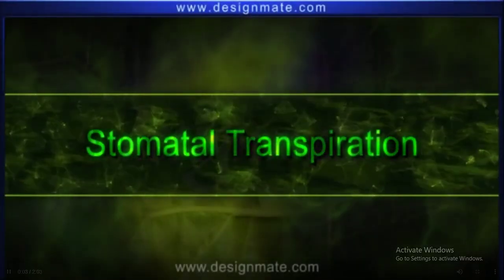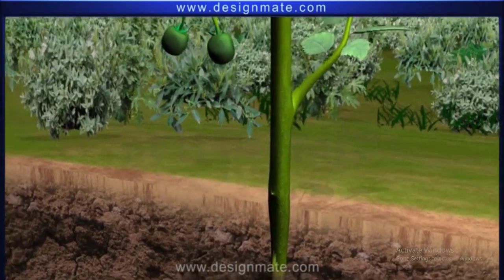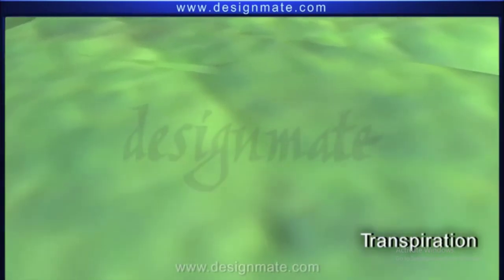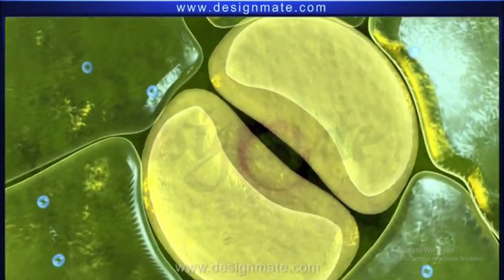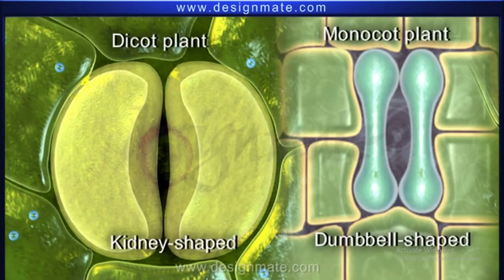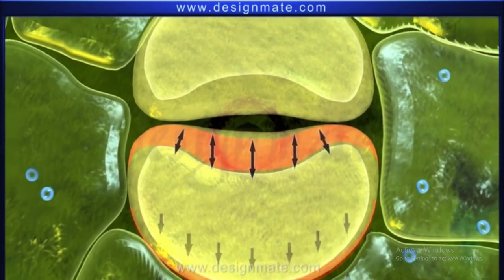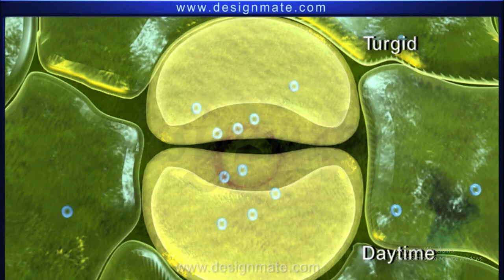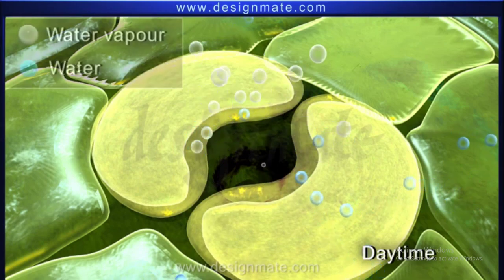Stomatal Transpiration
Welcome to Eschooly! In this video, we dive into the fascinating world of plant physiology, focusing on the process of stomatal transpiration. 🌱💧

What You'll Learn:

What stomata are and where they are located in plants.
How stomata function to regulate water loss and gas exchange.
The significance of stomatal transpiration in the water cycle and plant health.
Factors affecting stomatal transpiration and how plants adapt to different environmental conditions.
Key Concepts Covered:

Stomatal structure and function.
Mechanisms of opening and closing stomata.
The role of transpiration in cooling plants and nutrient uptake.
Environmental influences on stomatal behavior.
Why It Matters:
Understanding stomatal transpiration is crucial for fields such as agriculture, horticulture, and environmental science. It helps in improving crop yields, managing water resources, and understanding plant responses to climate change.

Join the eSchooly Community:
💬 Share your thoughts or questions in the comments below – we love hearing from you!